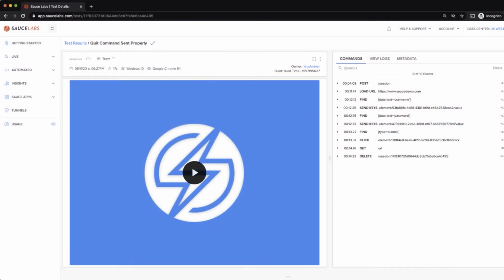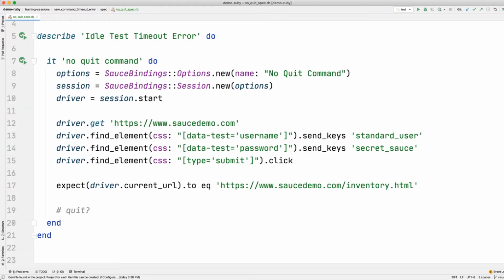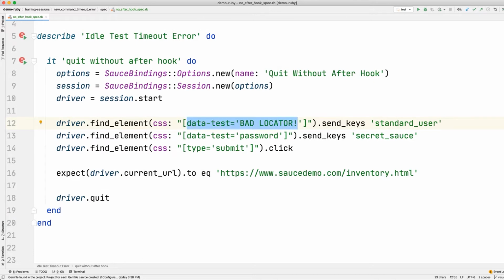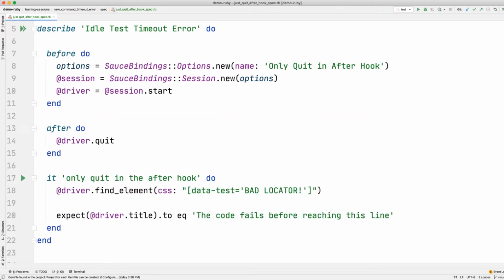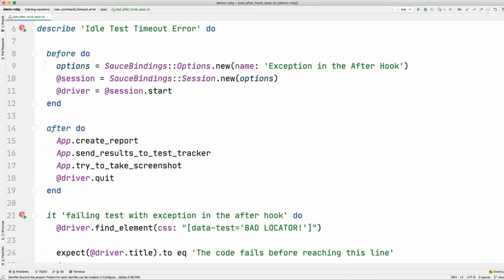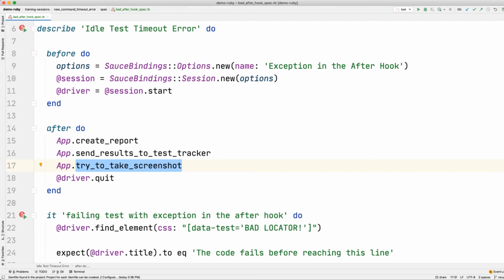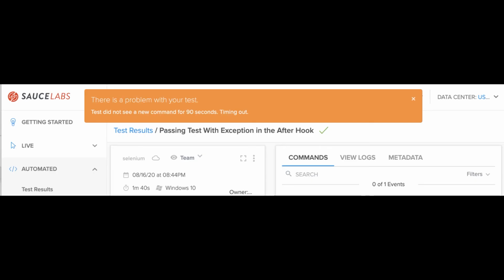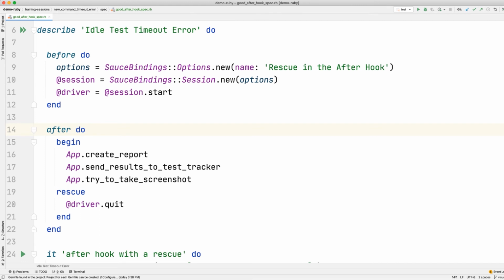How To Properly End Test Sessions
In this video, Titus Fortner will show you how to properly end test sessions. He’ll ensure you’re prepared to deal with any exceptions when the test executes beyond having a quit command.